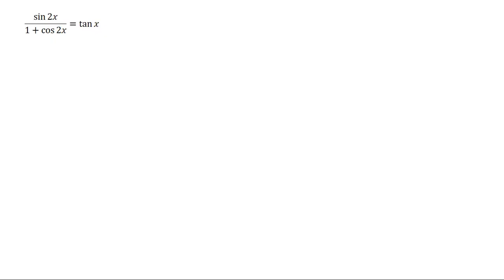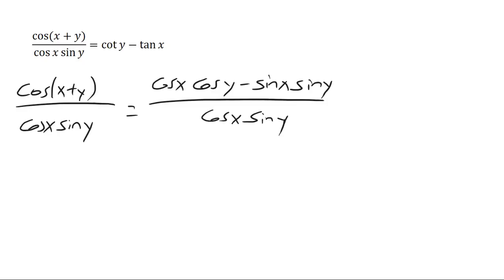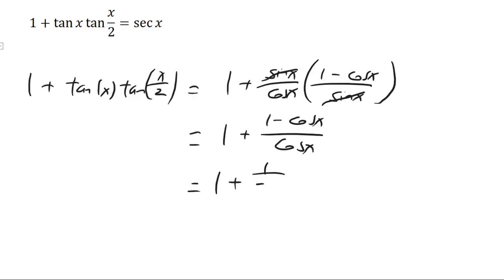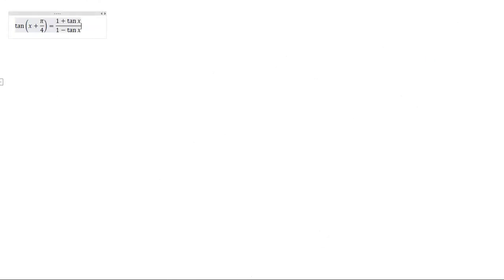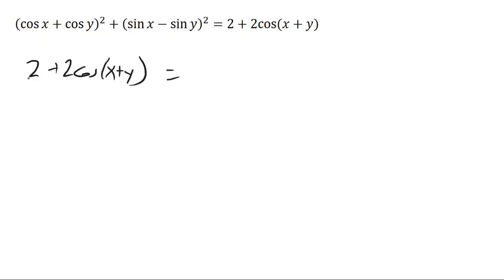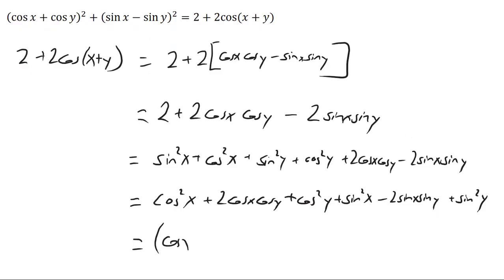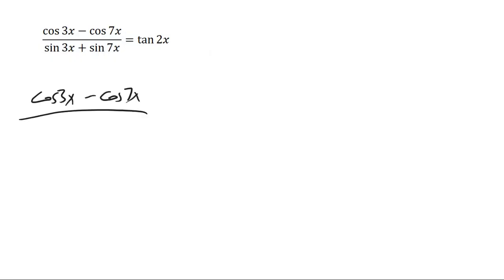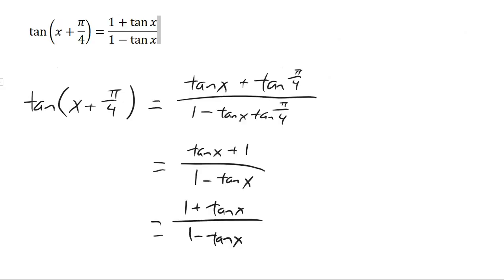Proving Trig Identities - Practice Video 2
Stewart Precalculus Chapter 7 #11 to #20